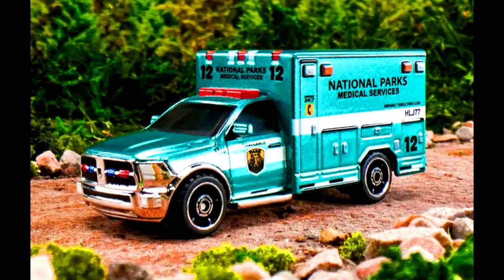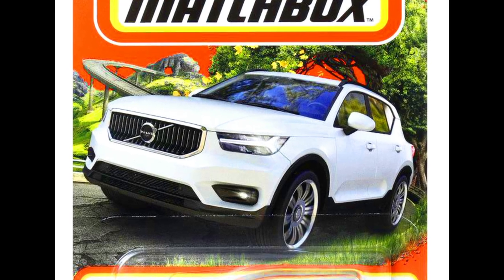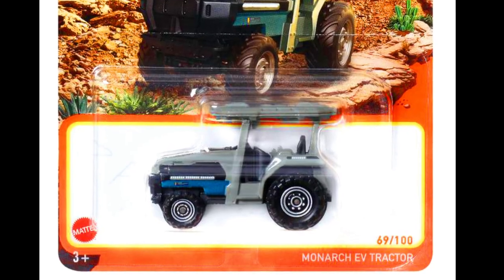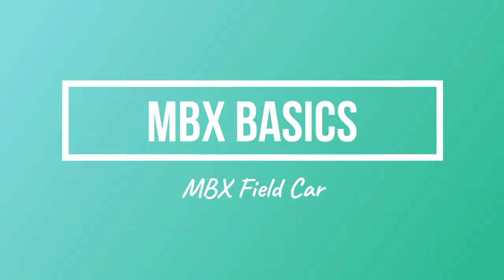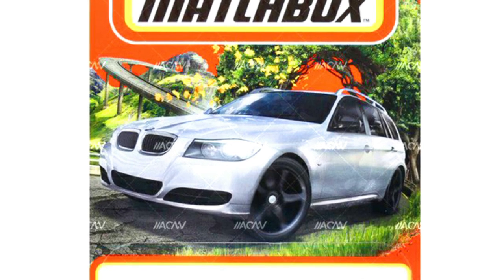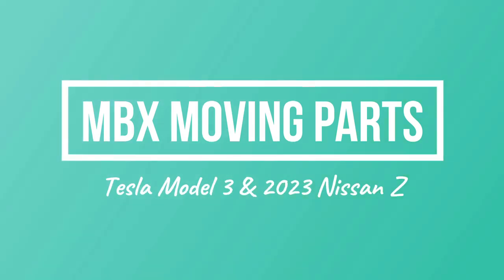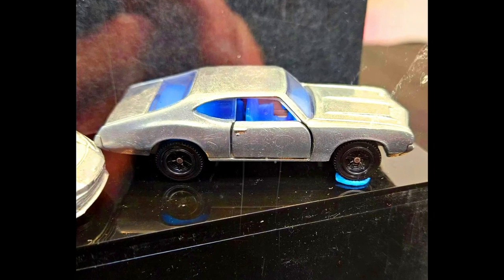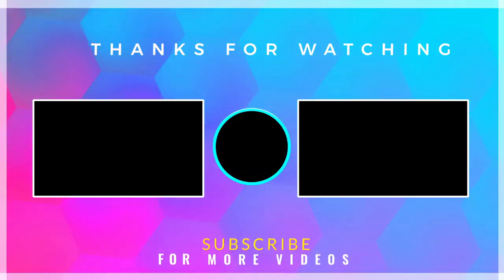Showcase - Matchbox Collectors 2019 Ram Ambulance, Basics, Moving Parts, 2024 Line-ups & More.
Based on a 2019 Ram configuration, our emergency responder is just what you need when things go sideways. The casting with opening rear doors made its retail debut last year, rushing to make its next appearance here with a collector-level production. We gave this edition picture perfect National Park-style graphics, placing it in an oversized acrylic case with a terrain-molded base and a forest environment-themed background.